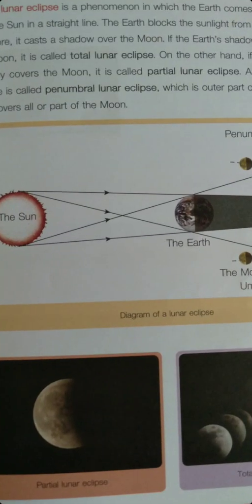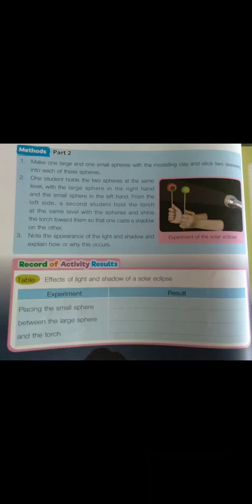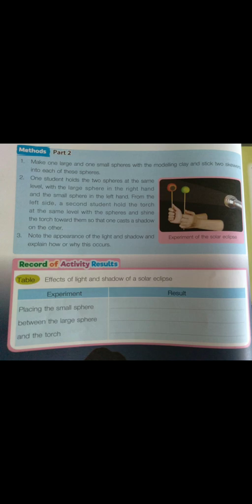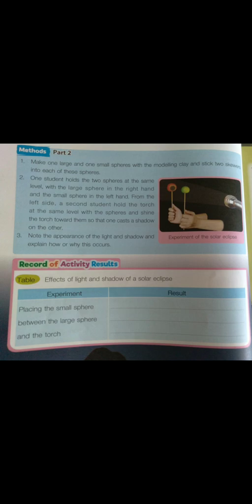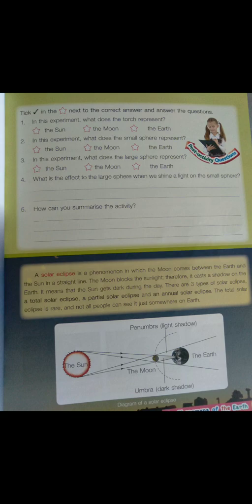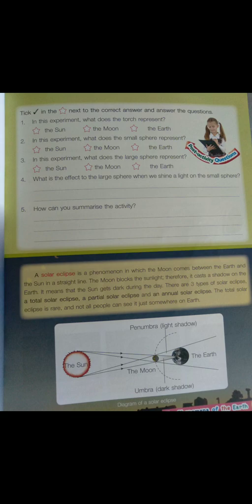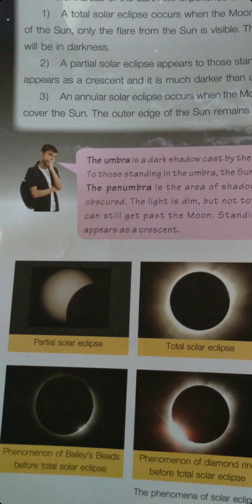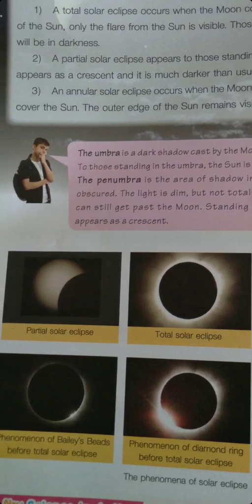solar eclipse p.6